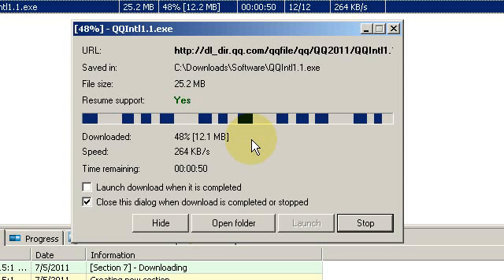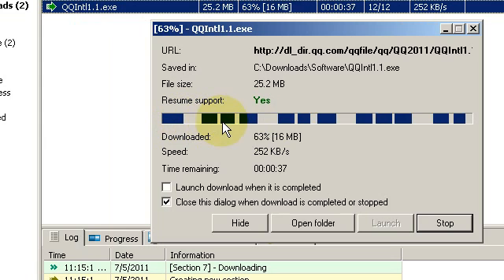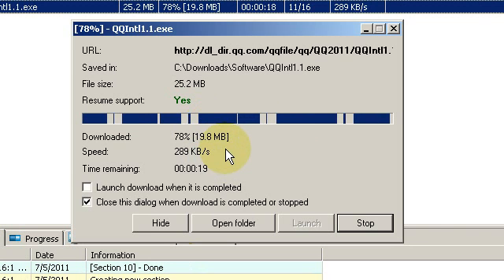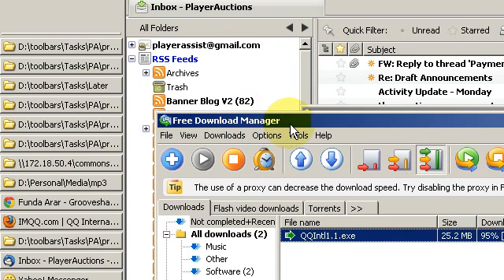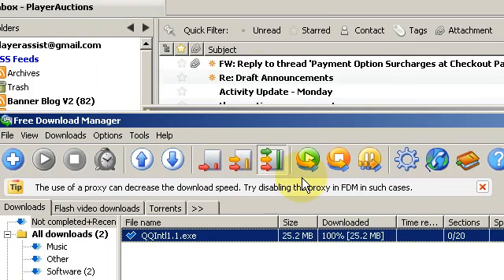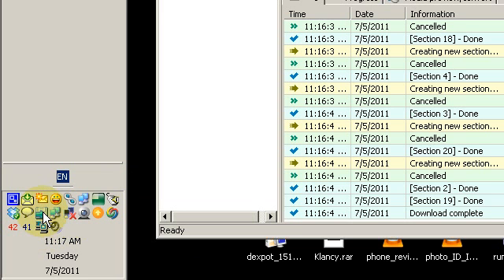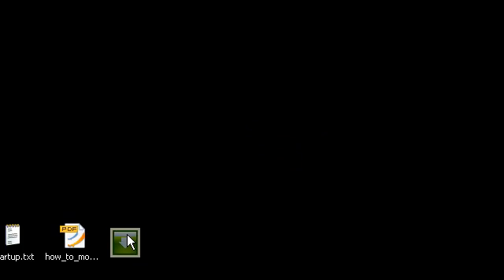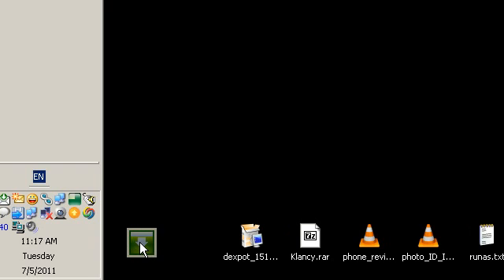Free Download Manager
I use this as my Download Accelerator and manager so that I can get big files fast, and resume any broken downloads. Faster than Getright, and FREE!